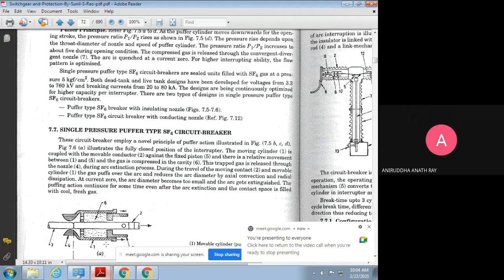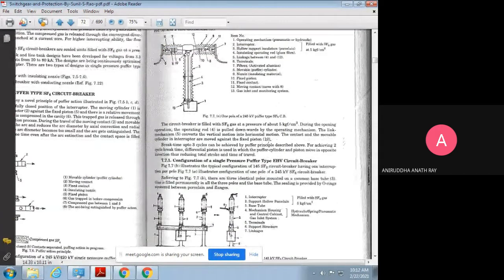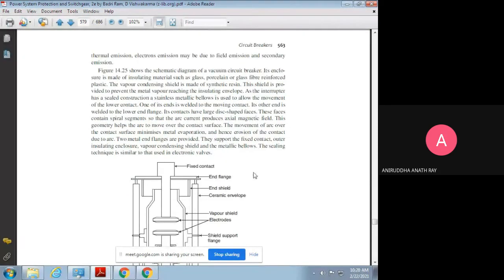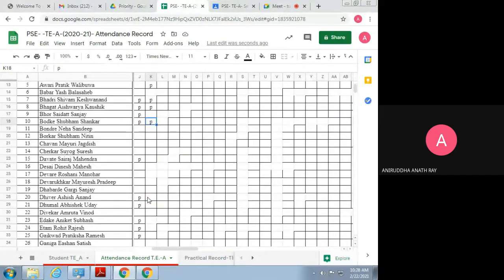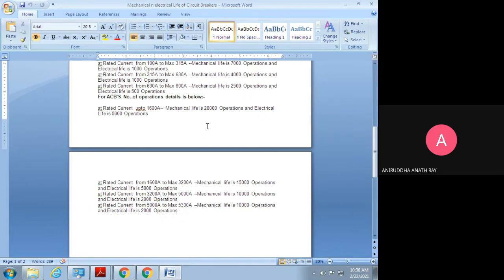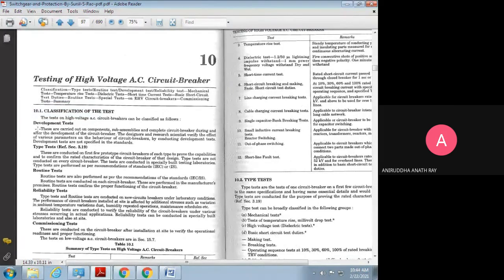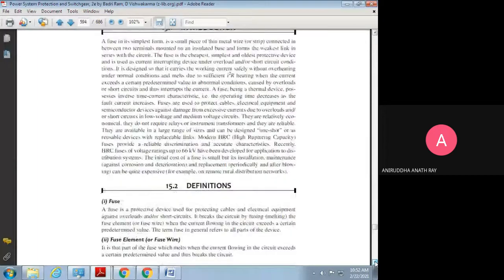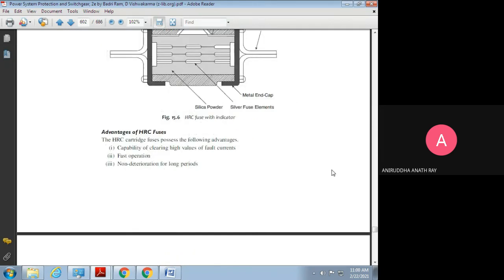Circuit Breakers and HRC Fuse